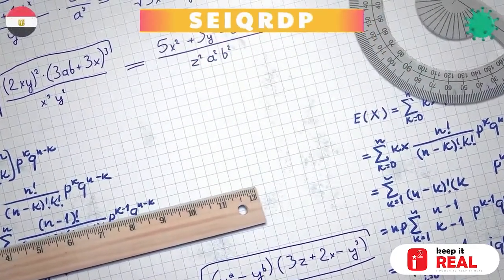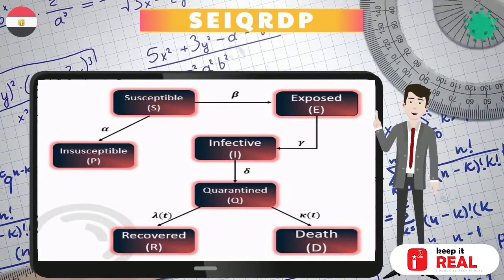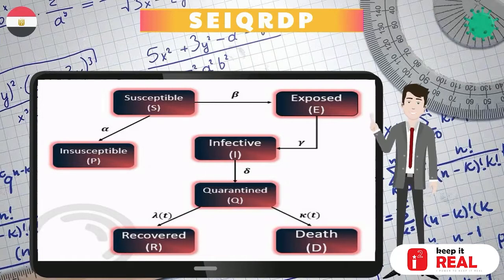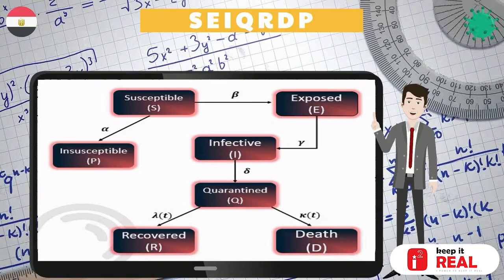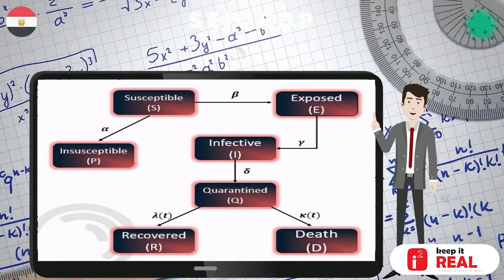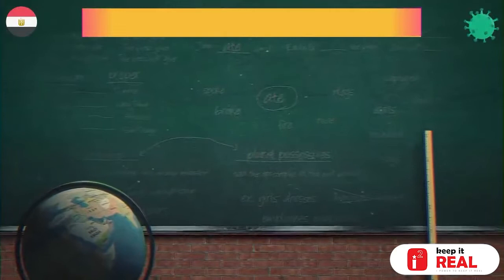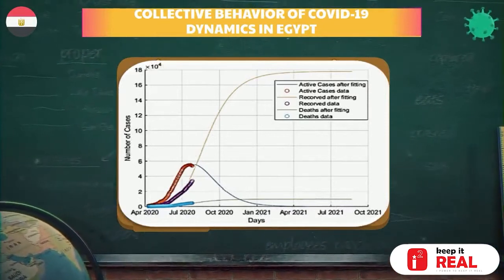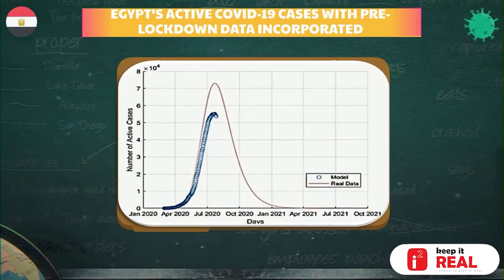Spread of Covid-19 in Egypt (SEIQRDP)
Team: I^2 keep it REAL